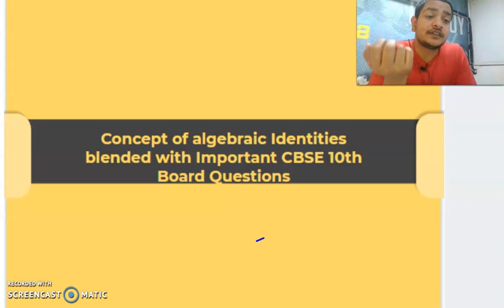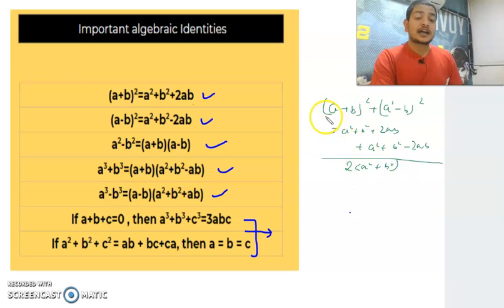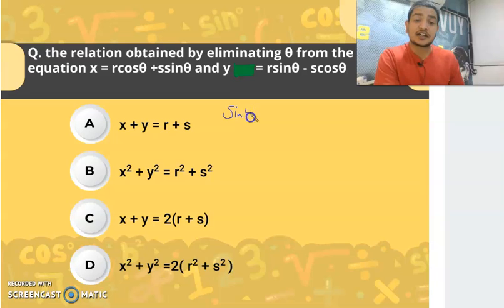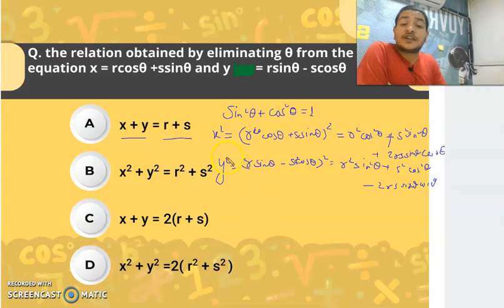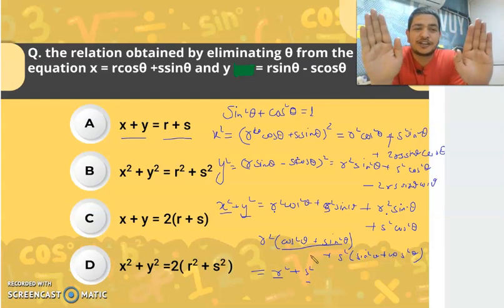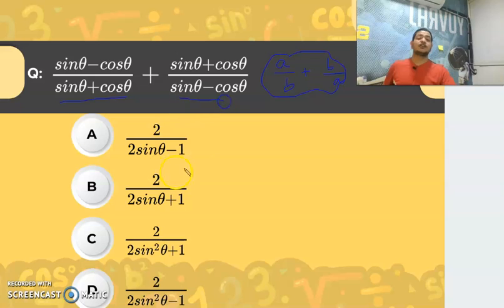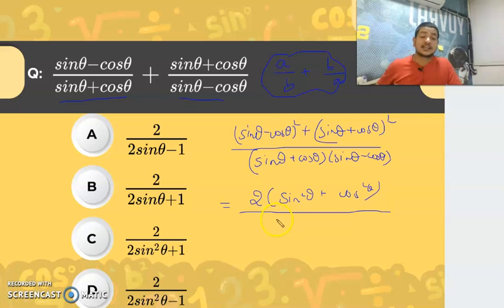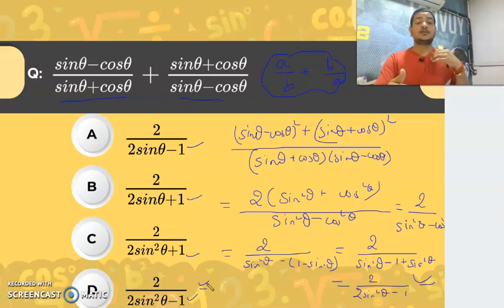tricks to solve trigonometric identities|Most repeated CBSE question|Learn trigonometry in 5 minutes